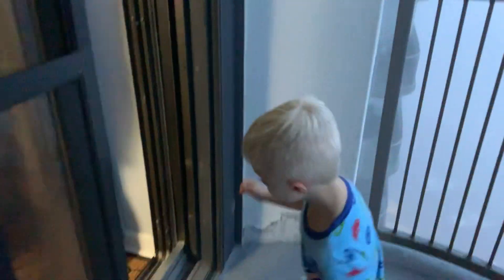Weird mountain video #1